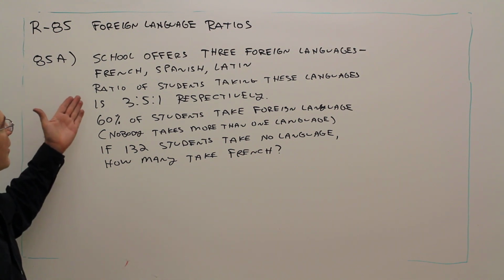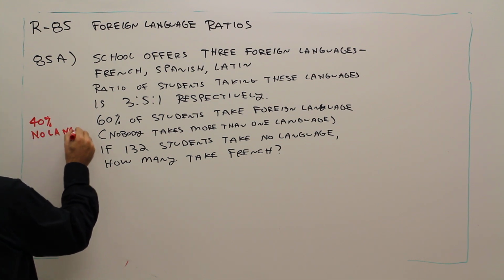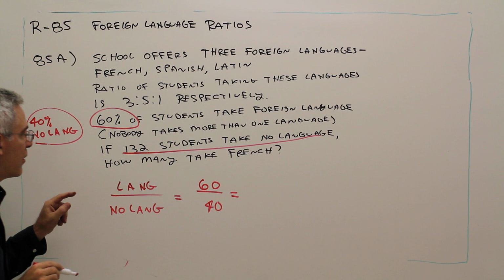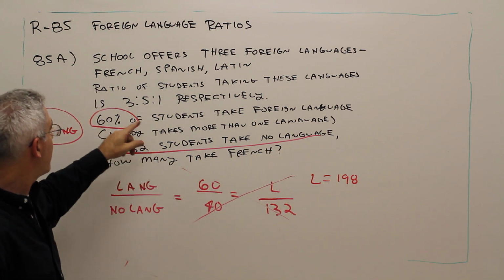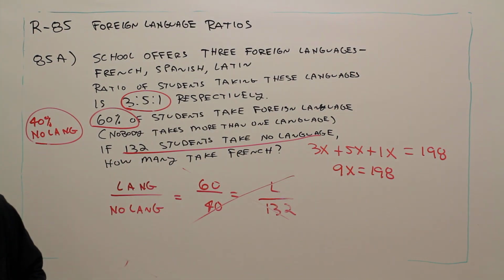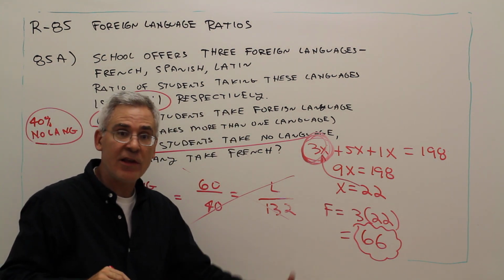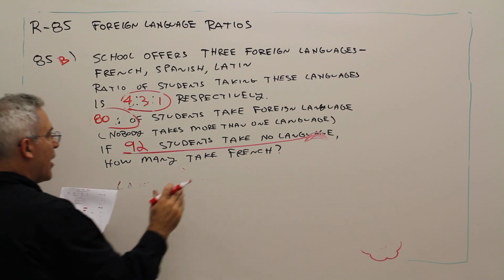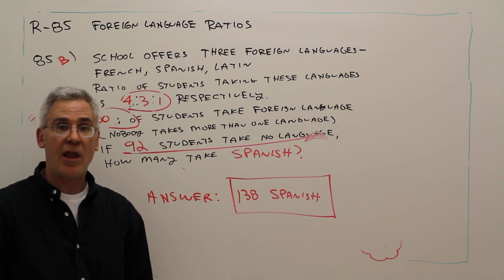R85--Foreign Language Ratios